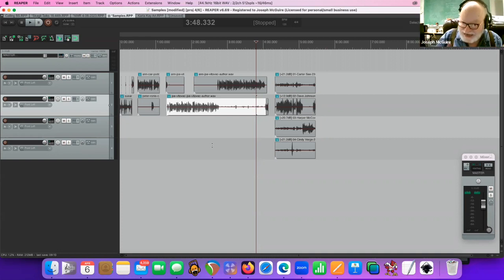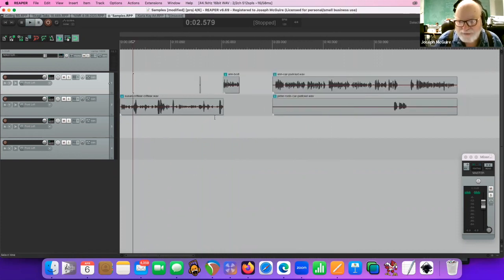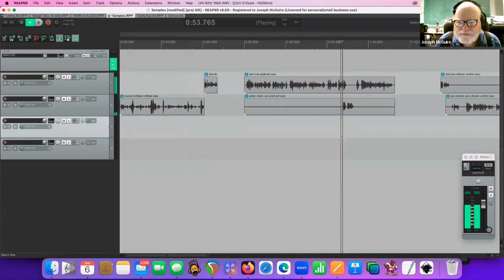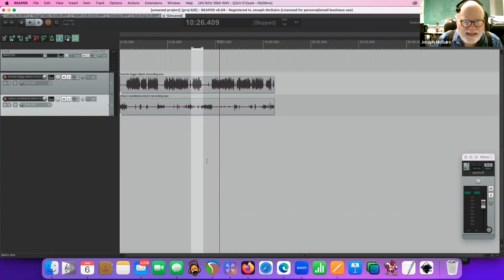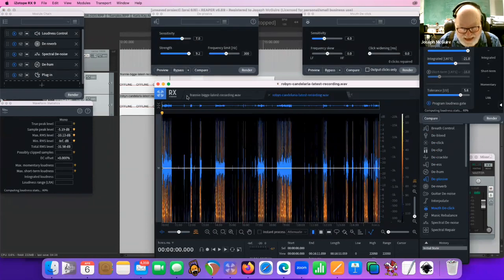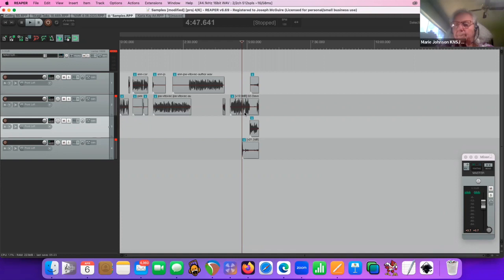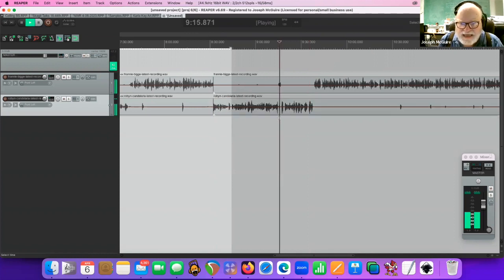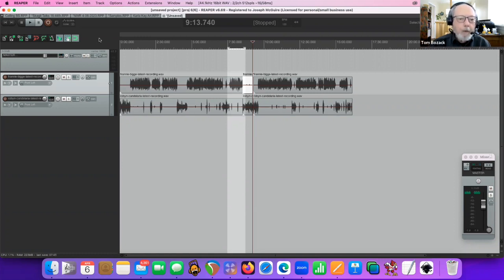Multi Track Editing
Multi-track editing and how that makes for good recordings.  Joseph McGuire of KSVR in Mount Vernon, WA covers the power of editing separate tracks to remove crosstalk, over talks, coughs and more.